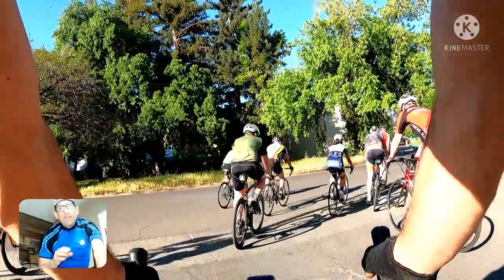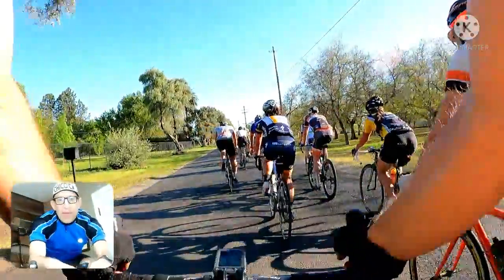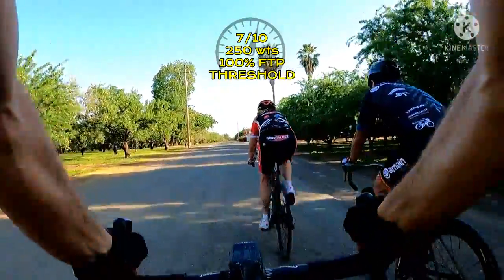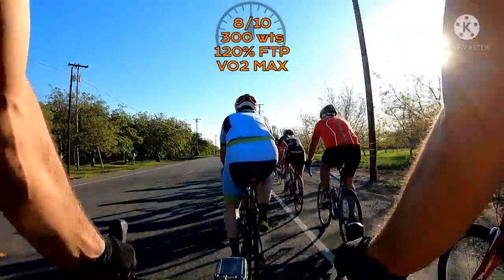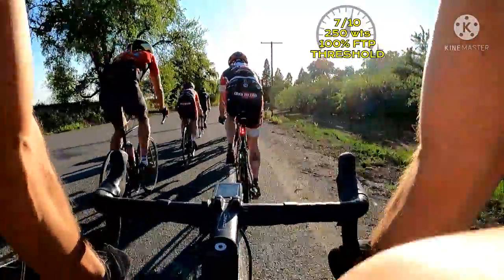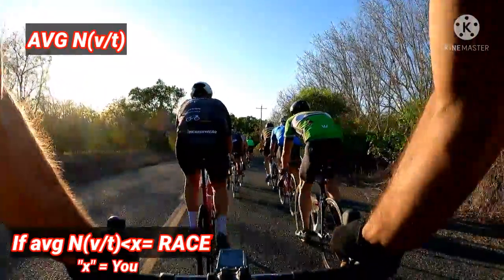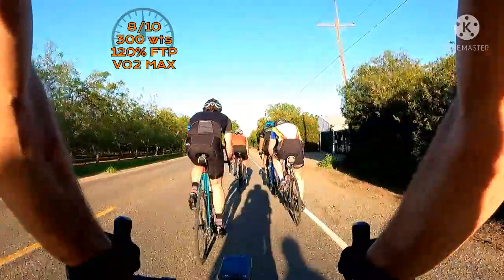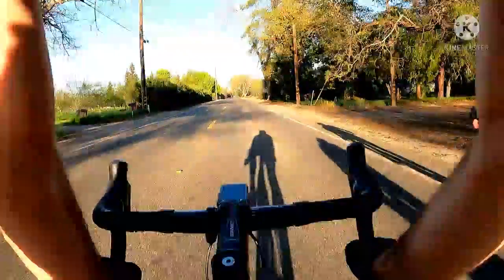ITDC race workout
Join us for a race paced indoor cycling work out. Intervals, sprints and sweet spot training. Can be viewed while riding any indoor cycling trainer or spin bike. It follows the weekly Fit 50 local ride from Chico Ca.